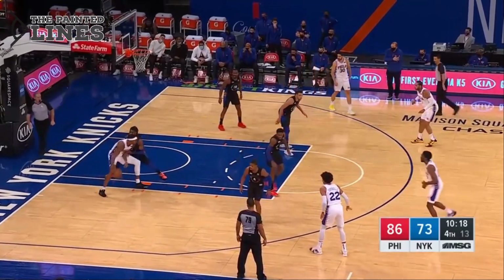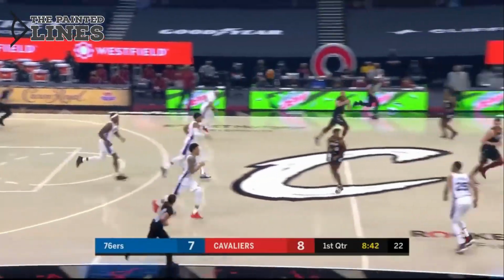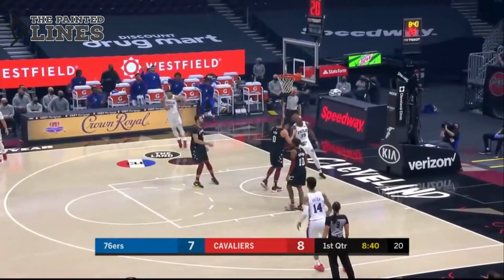Dwight Howard's December 2020 Highlights I Major Interior Presence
@mrcrockpot puts together the best of the best from Dwight Howard during the month of December 2020.